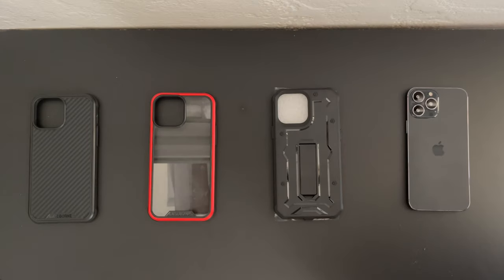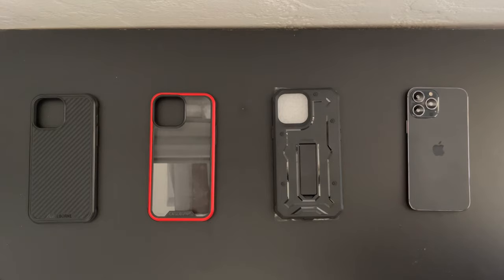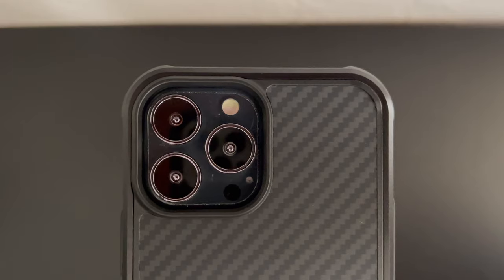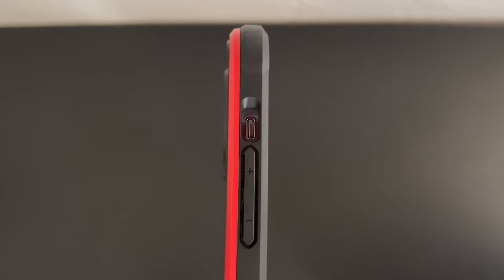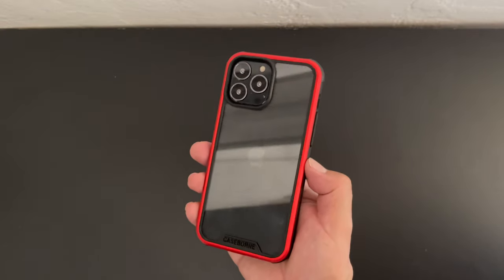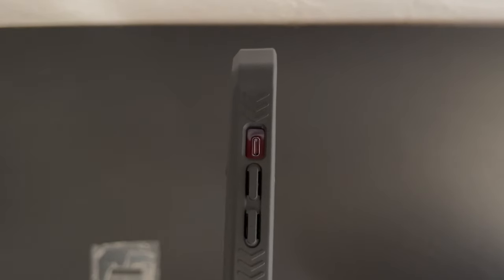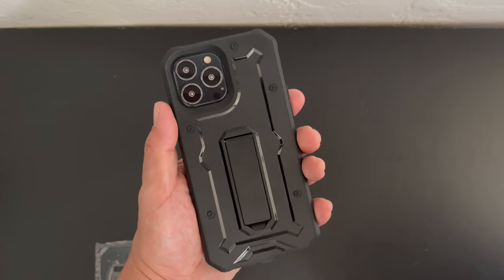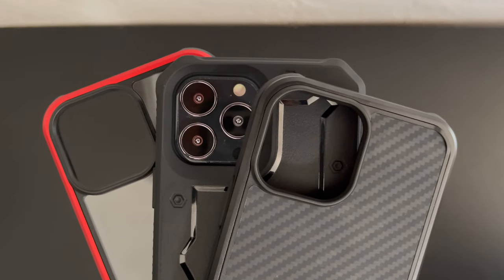Best Cases For iPhone 13 Pro Max From CaseBorne!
Best Cases For iPhone 13 Pro Max From CaseBorne! Matte Black iPhone 13 Pro Max!